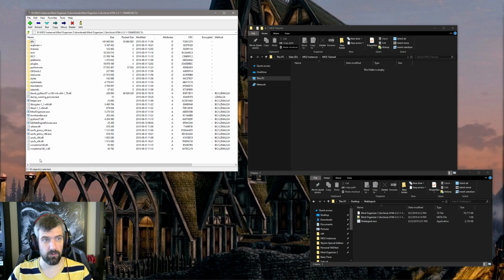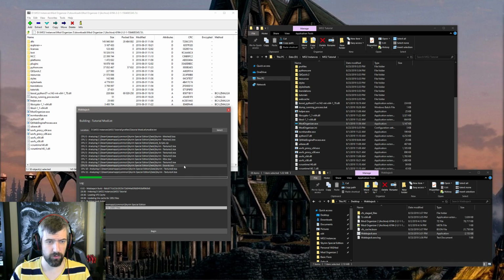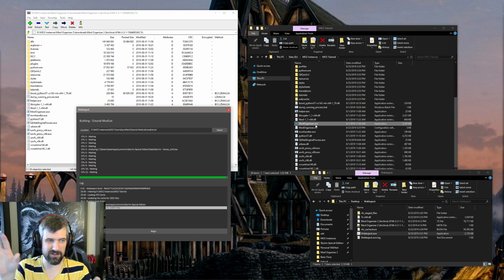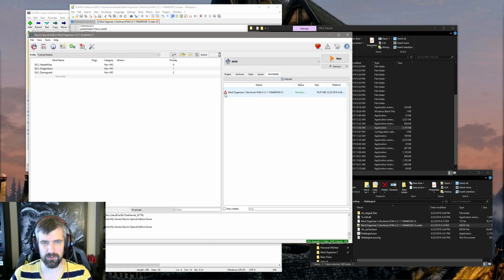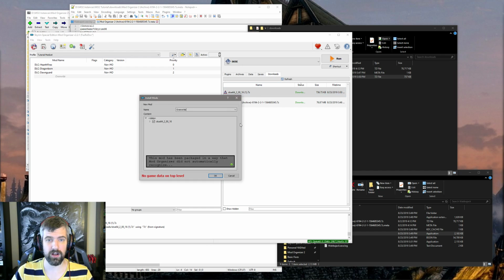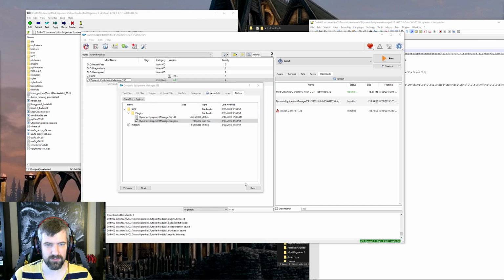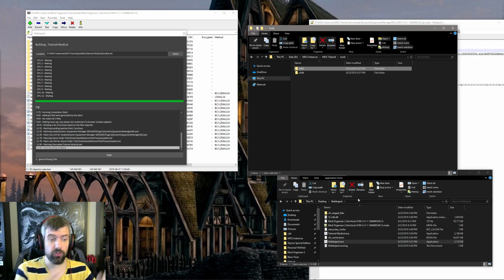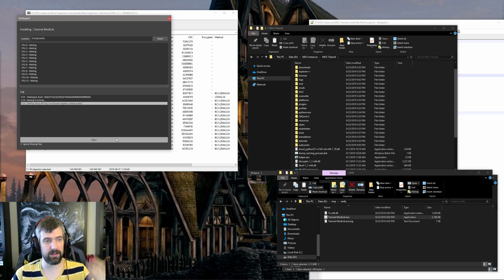Creating a Skyrim/Fallout Modlist Auto-installer with Wabbajack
Overview of how to use Wabbajack to create a auto-installer for Bethesda games (Fallout NV, Skyrim SE, Skyrim LE, Fallout 4).